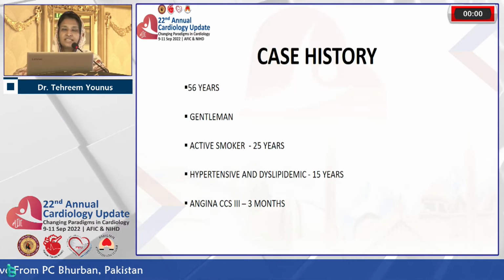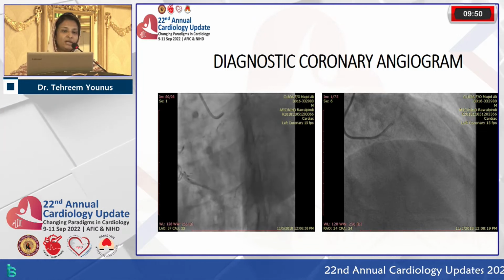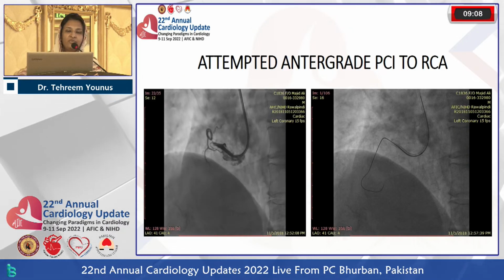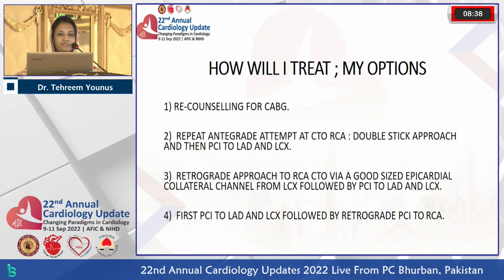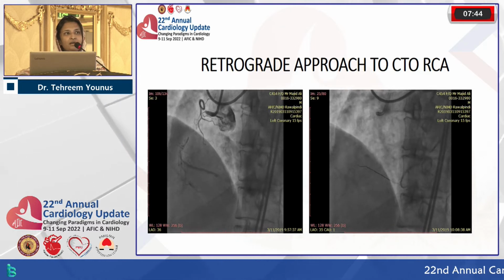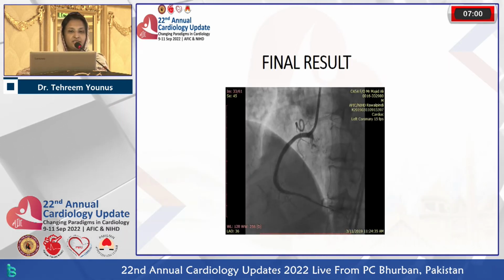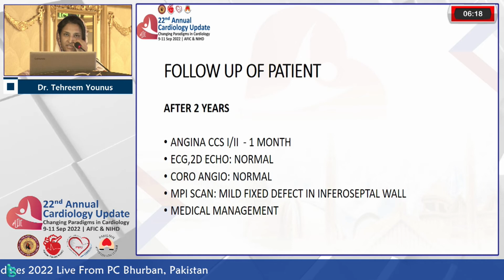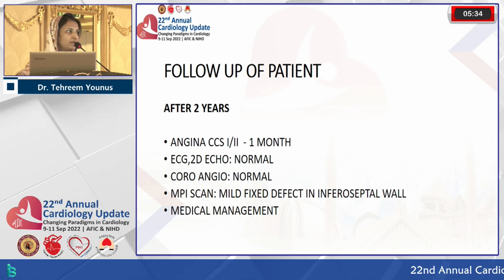Talk on : Retrograde CTO by Dr. Tehreem Younus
Session 1 : (Best and Worst Cases)
22nd Annual Cardiology Updates 2022
Day One | PC Bhurban